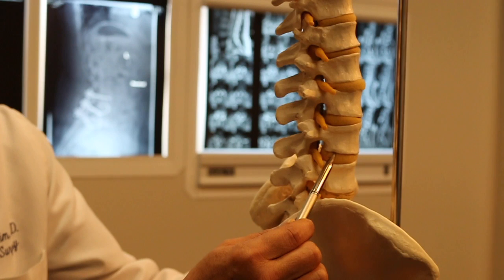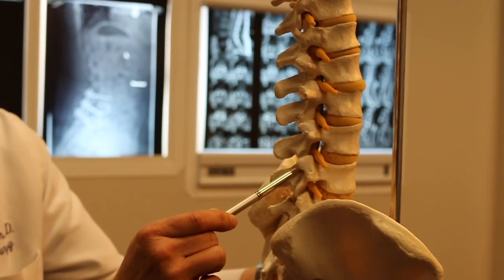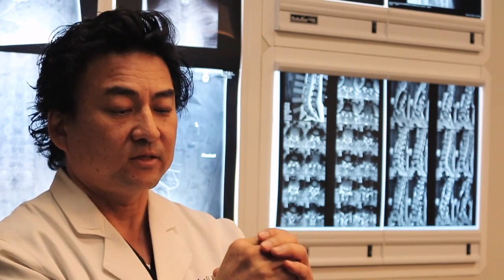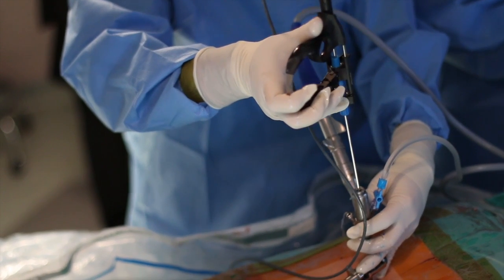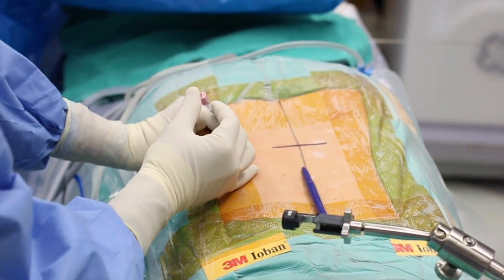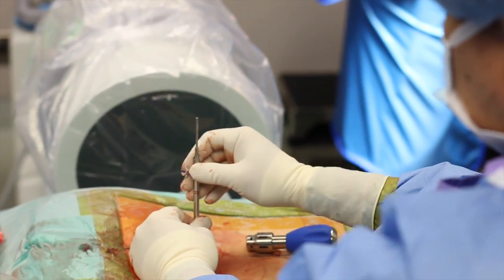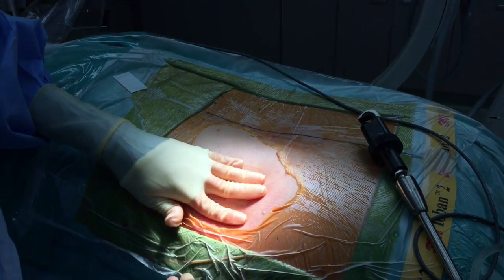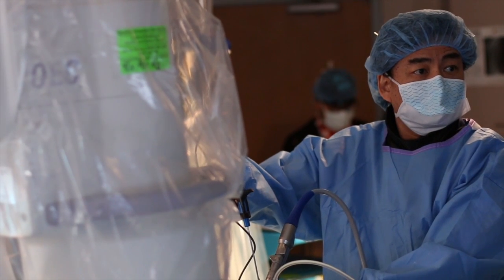LESS vs Microdiscectomy